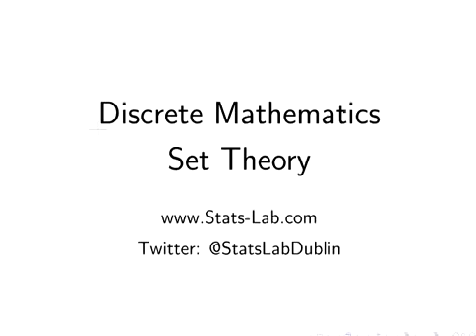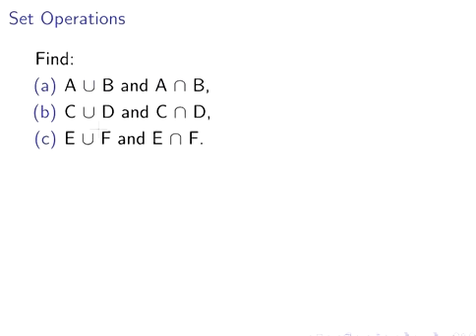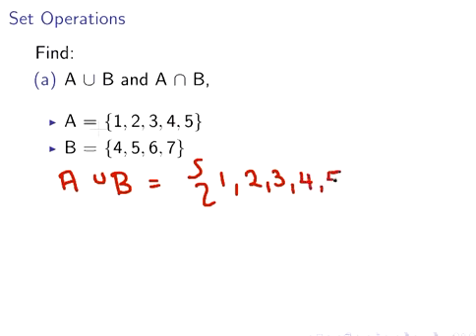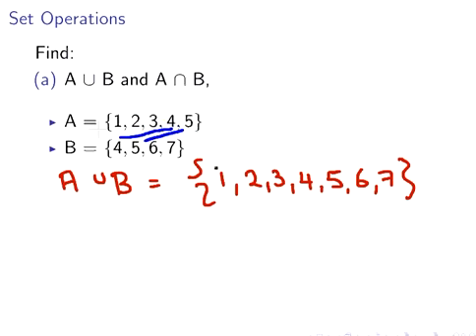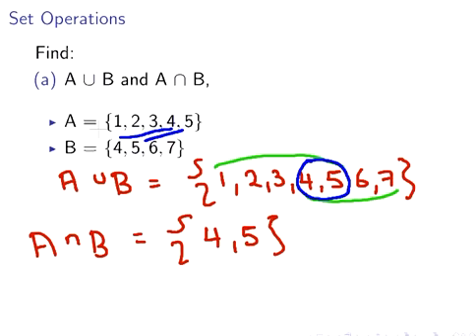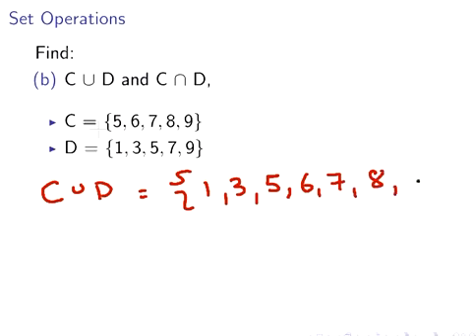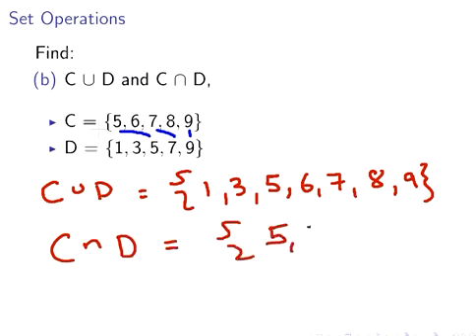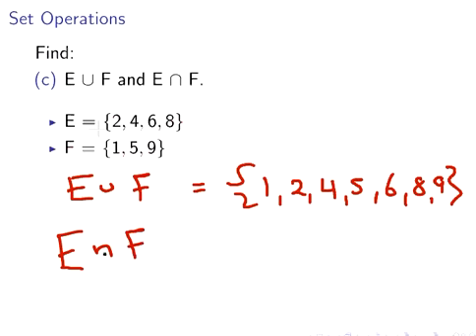Set Operations Union and Intersection (Discrete Mathematics)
MathsResource.com | Discrete Maths | Set Operations